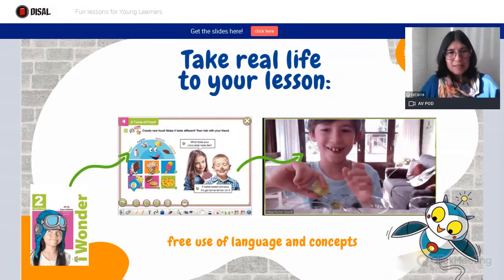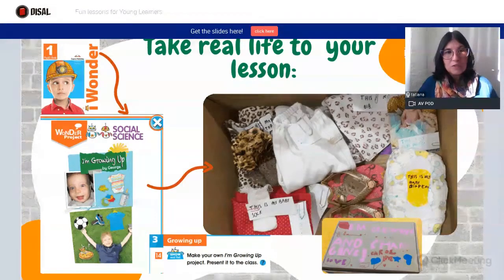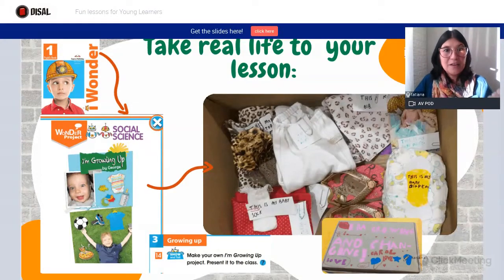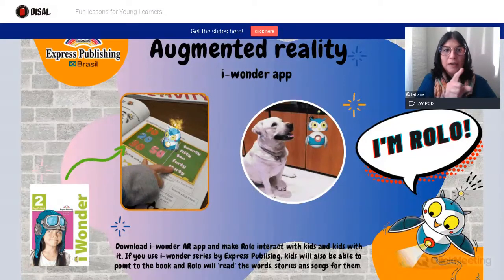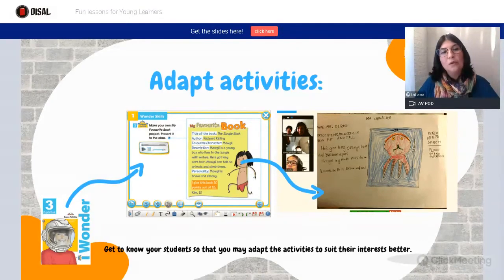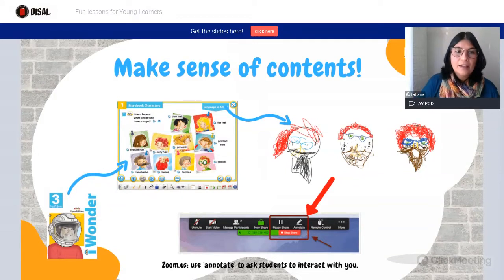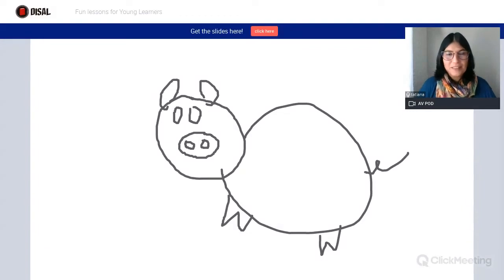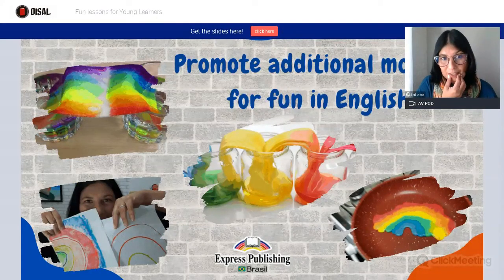Fun lessons for Young Learners - Tatiana Canto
In pandemic times teaching young learners have challenged many teachers. How can we keep kids engaged? How can we make them connect and learn having fun and enjoying?
Join us and learn some tools and activities that will boost your lessons.

Tatiana Canto has been in ELT for more than 20 years. She holds a degree in Letras, having worked as a teacher, a teacher trainer, and a freelancer for some of the most well-known ELT publishers. Currently, she runs her own language school where she is also a teacher.